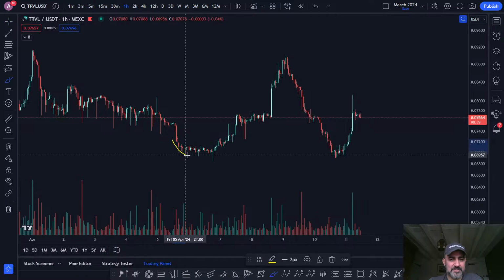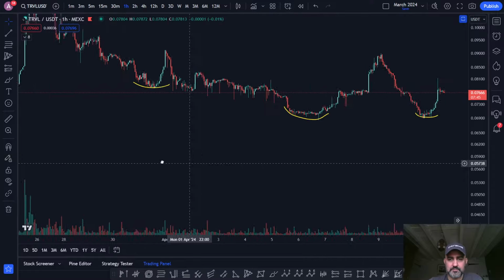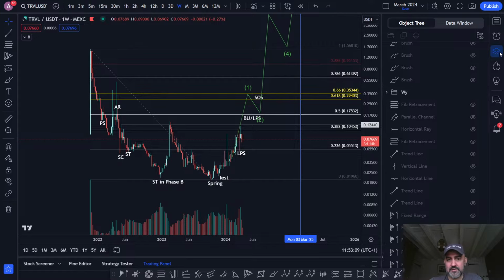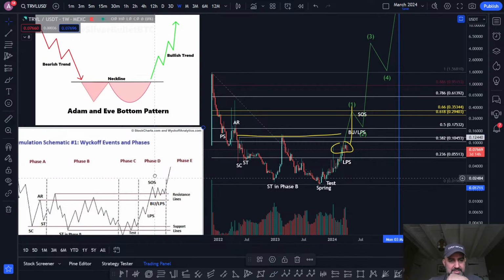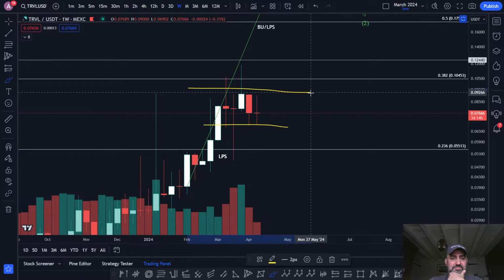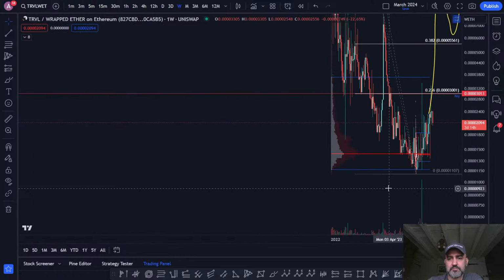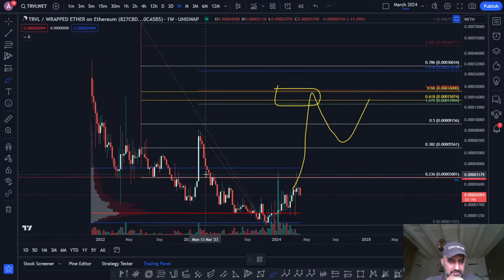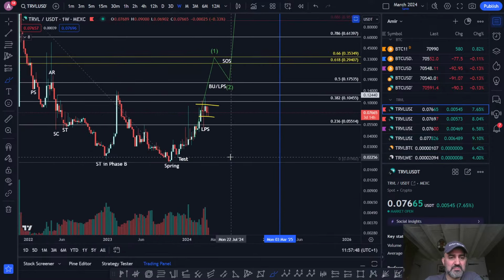Best places to accumulate $TRVL, rounding bottoms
I look at historic price action on $TRVL to identify the best place to pick up more $TRVL and an easy way to identify the bottom of sell offs. I look at $TRVL / $ETH and also the weekly consolidation under resistance.